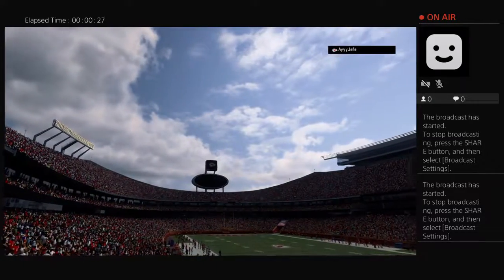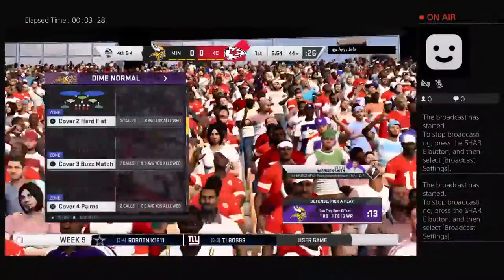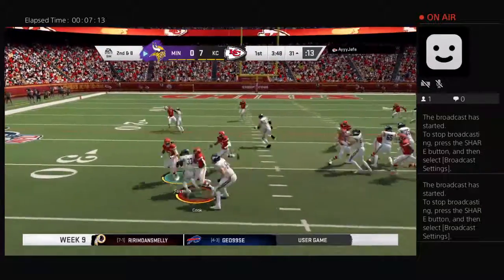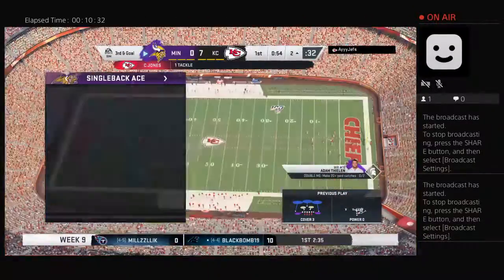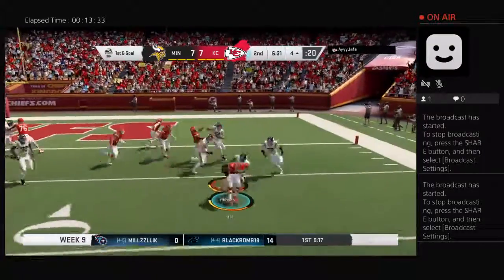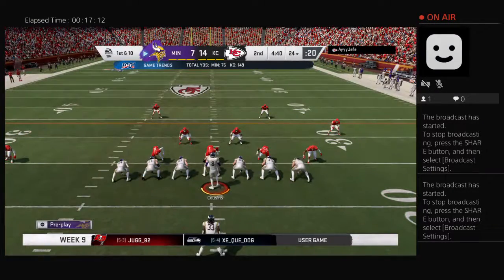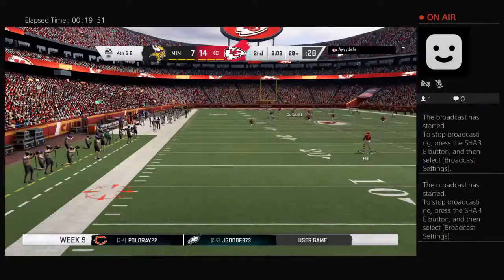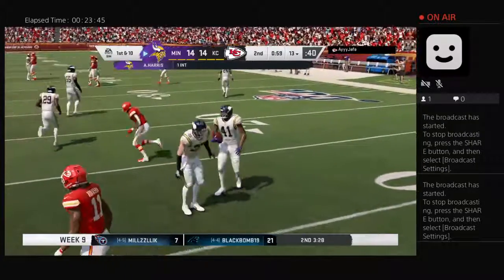appleskoal52's Live PS4 Broadcast